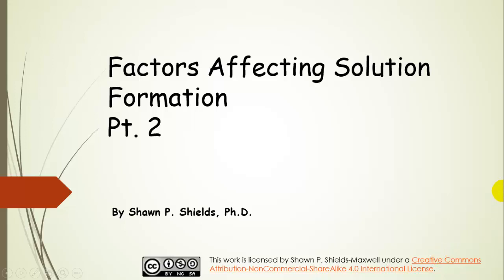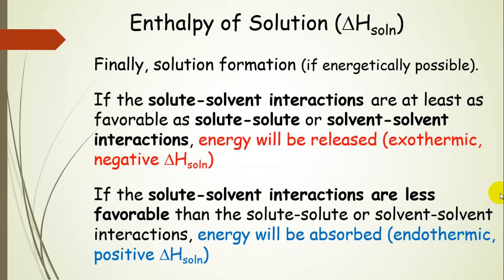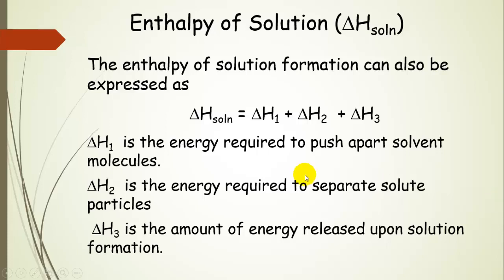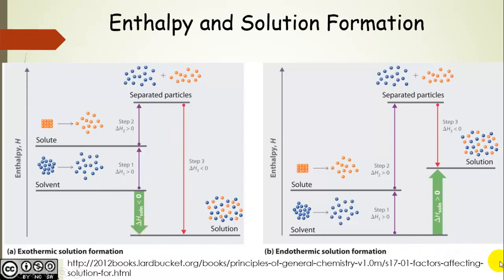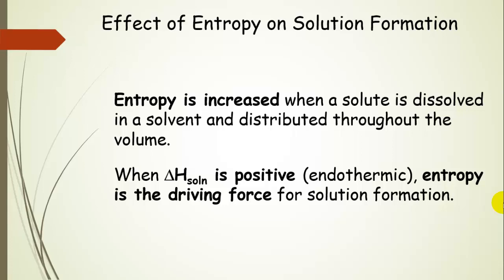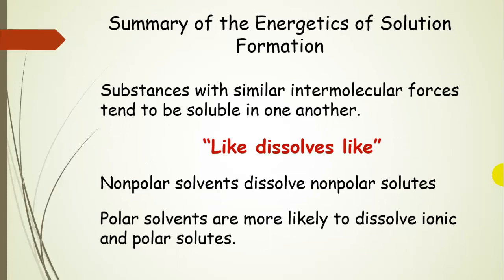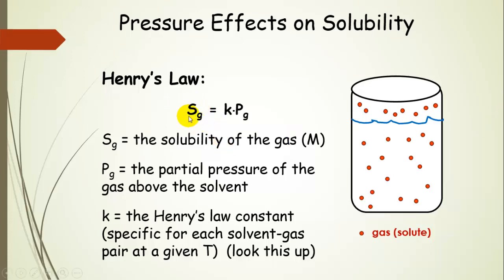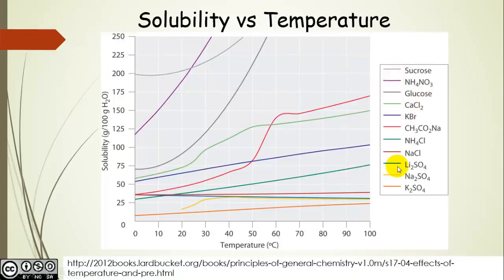Factors Affecting Solution Formation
Dr. Shields explains the physical processes involved in solution formation.  Enthalpy of solution and the "match" in intermolecular forces are discussed.  Henry's law and the temperature dependence of solubility is also explained.  "Like dissolves like"  General Chemistry